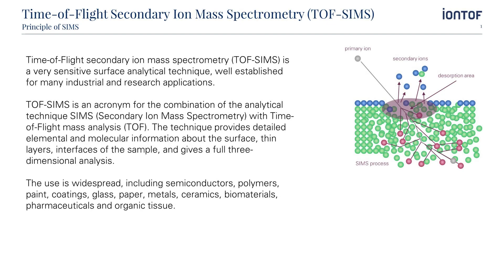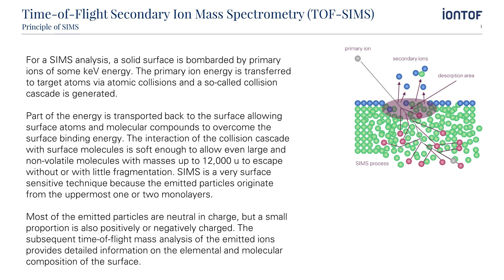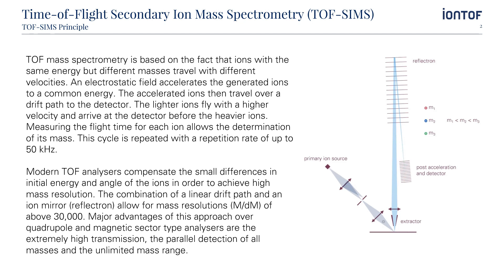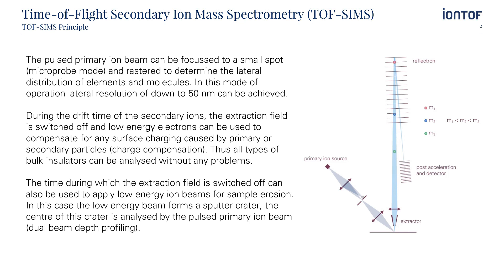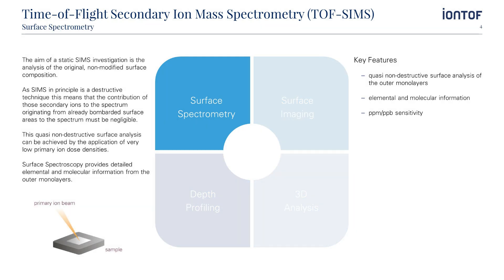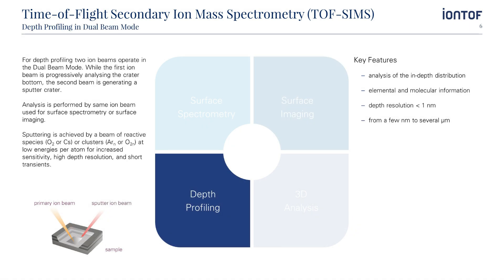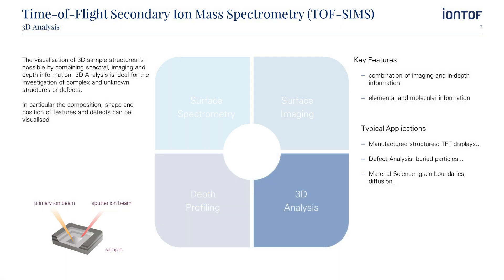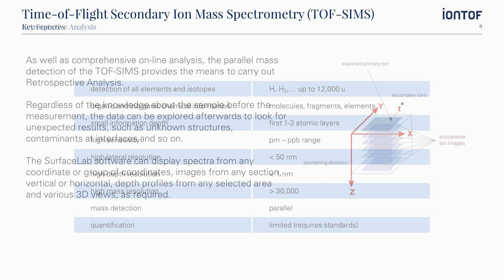TOF SIMS: How does it work?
General explanation of Time-of-Flight Secondary Ion Mass Spectrometry (TOF-SIMS).